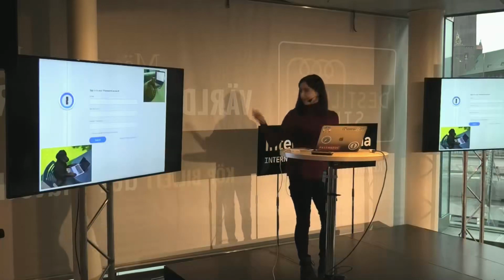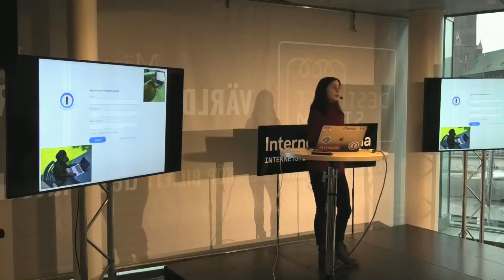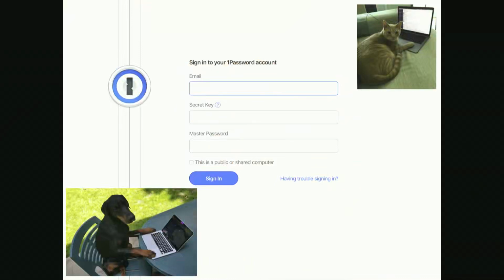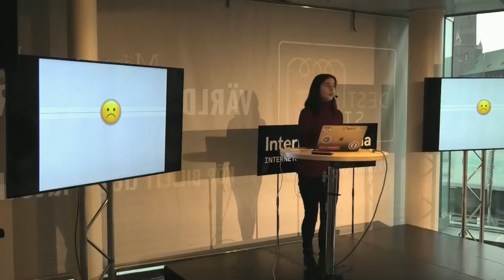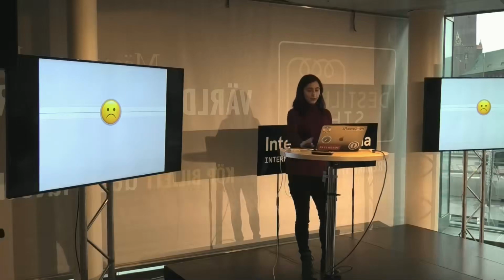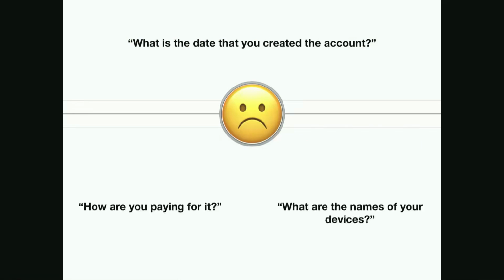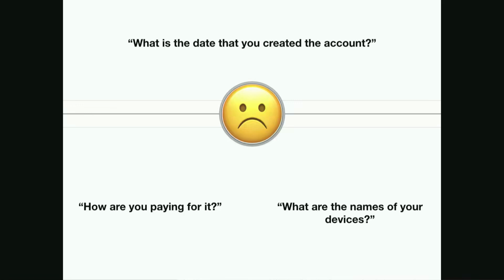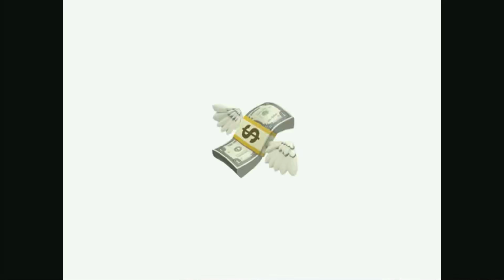Pilar Garcia Who are you again Verifying user access rights in an encryption based system